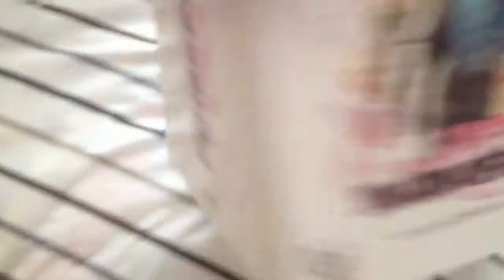Tales of xillia 2 CE unboxing